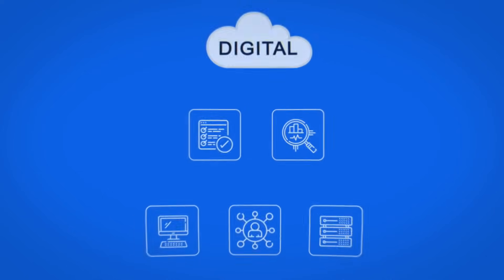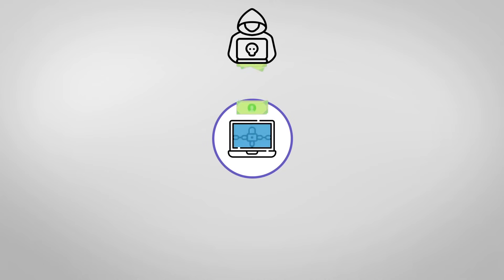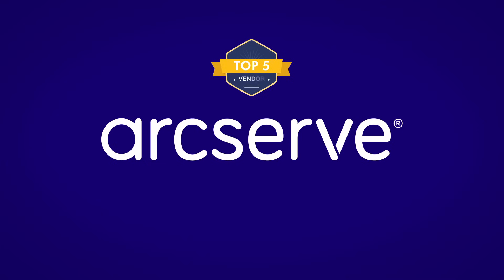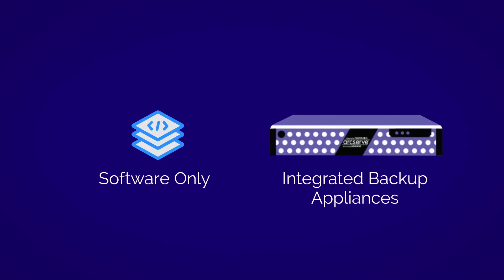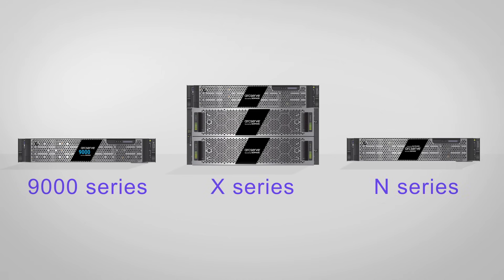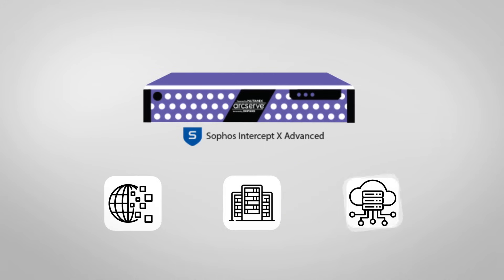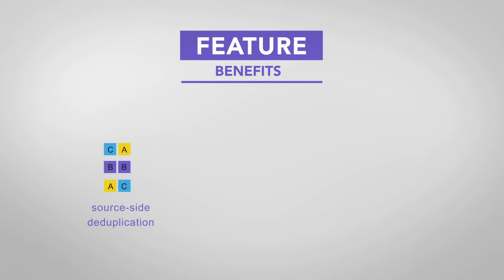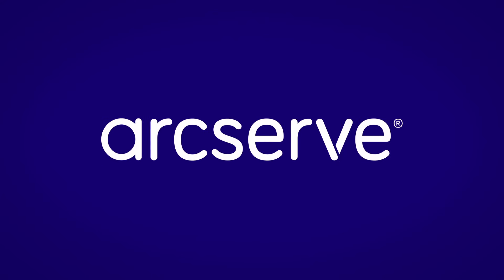About Arcserve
Learn how Arcserve's data resilience platform protects data from ransomware and other disasters.